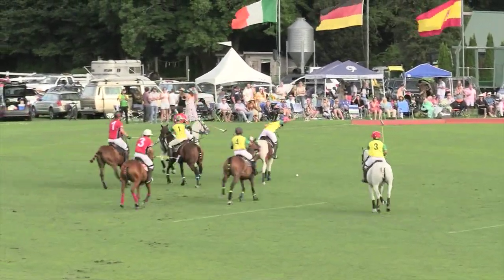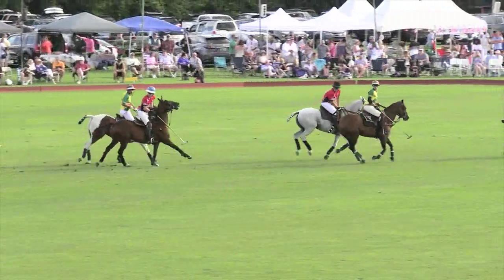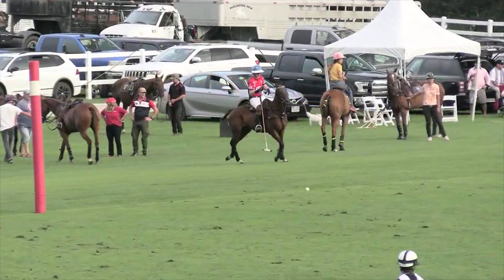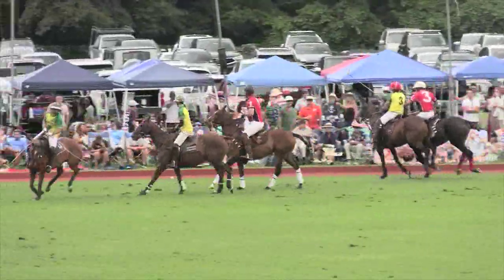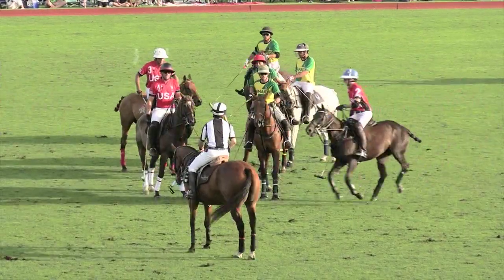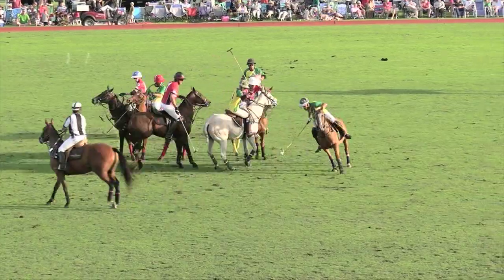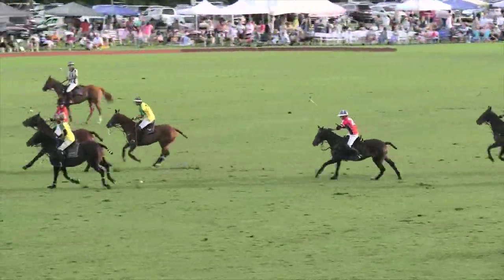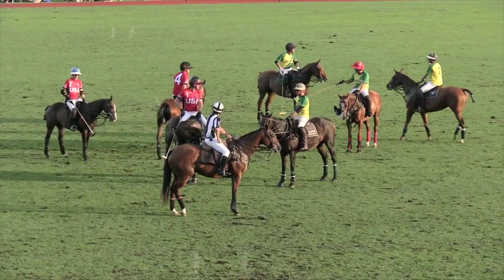23 USA v Jamaica